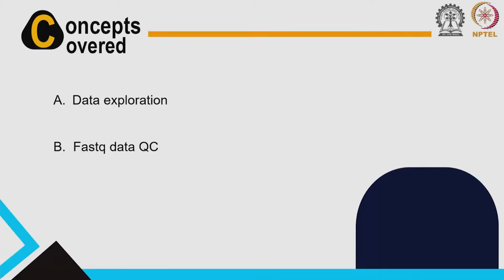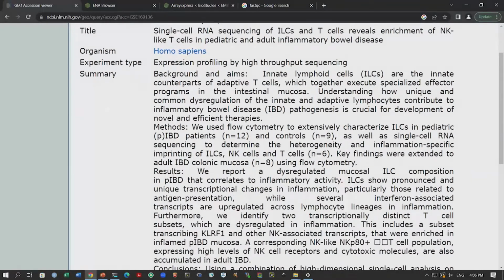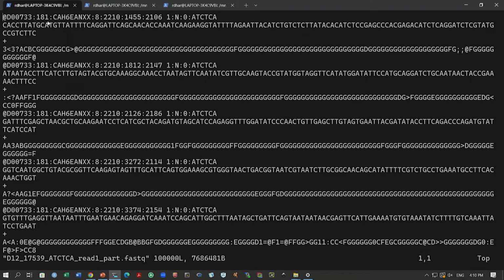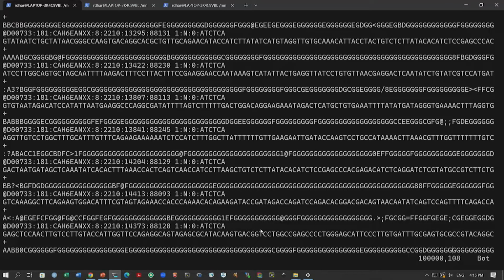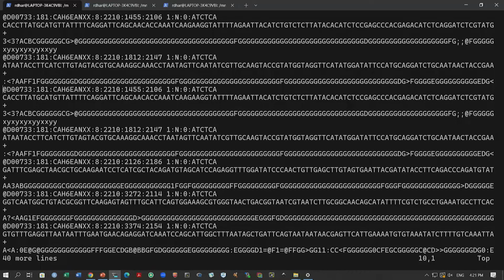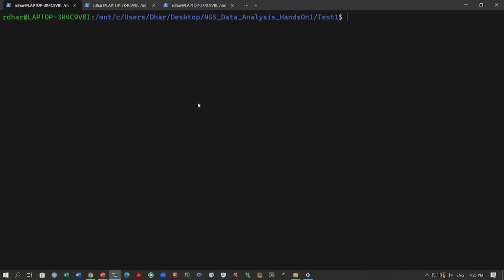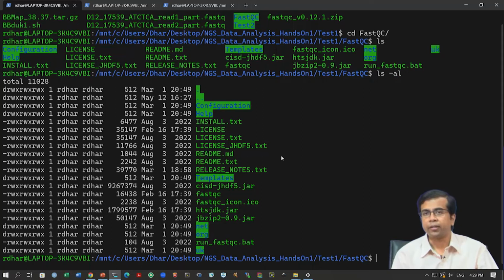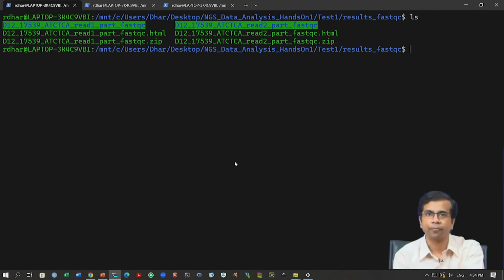Lecture 14: Hands-on 1 - Data exploration and QC